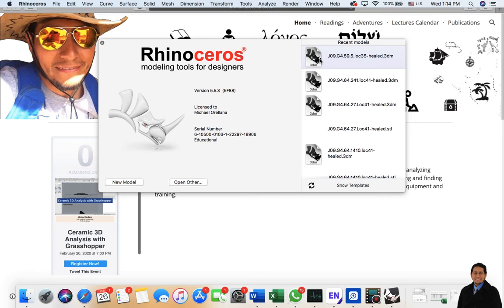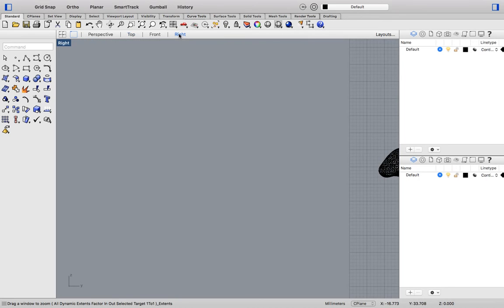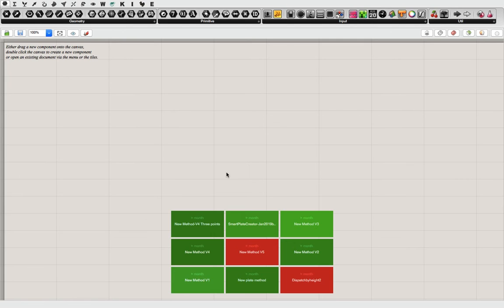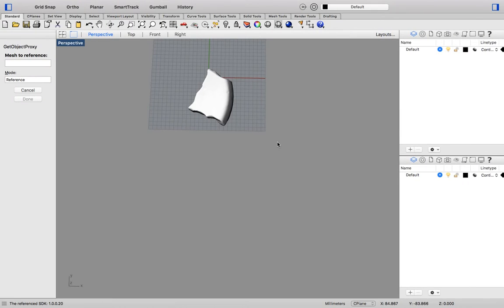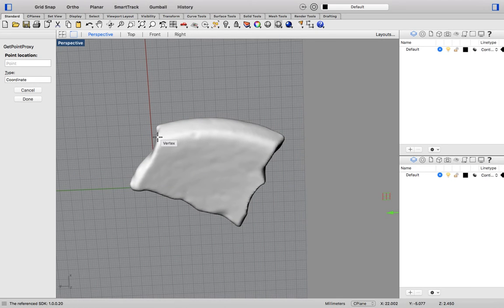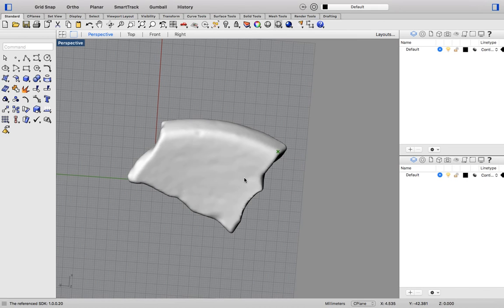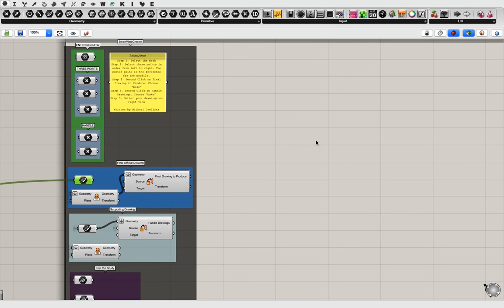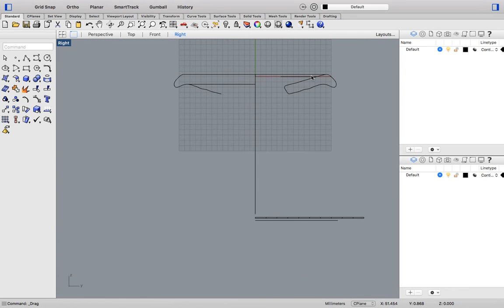Smart Plate Creator Intro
An introductory lesson to Smart Plate Creator app in Rhinoceros-Grasshopper.